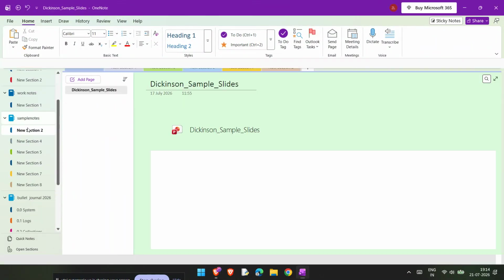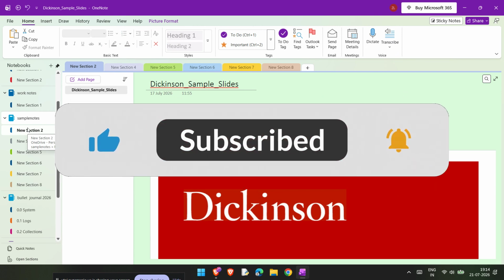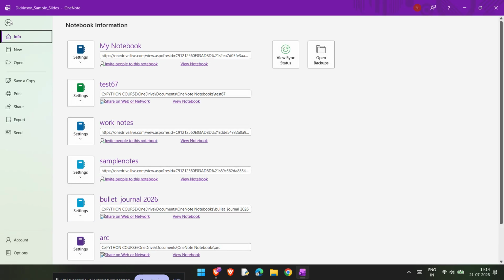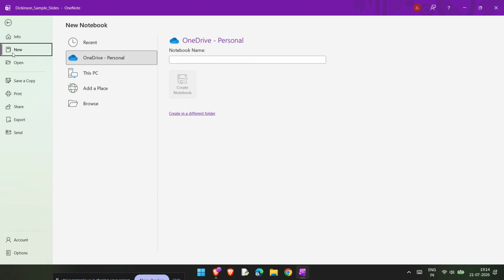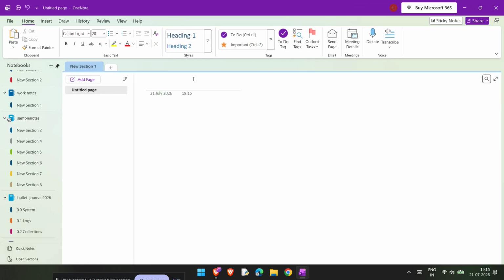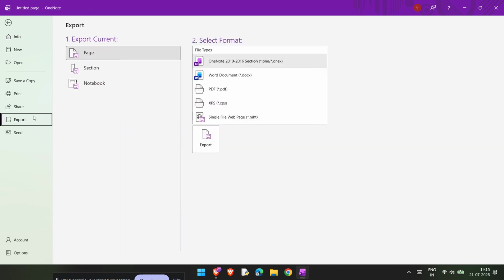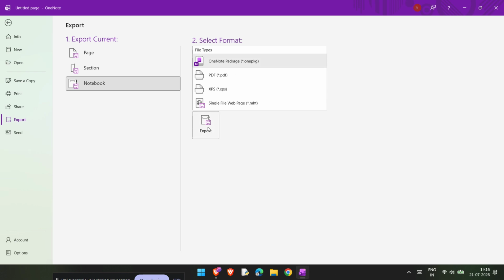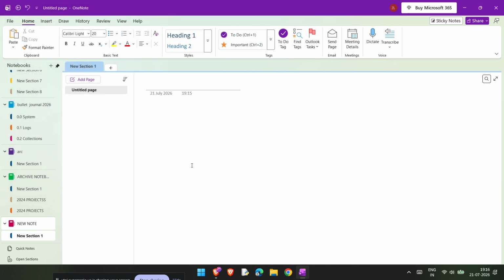How To Create And Save OneNote (Step By Step Guide)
Learn how to create a OneNote notebook locally and export it as a .onepkg file for offline saving on your PC.
Perfect for backups, organization, and keeping your notes stored on your computer instead of only in the cloud.

🕚Timestamps:
0:00 Intro
0:20 Open OneNote Desktop And Start A New Notebook
0:54 Choose This PC And Name Your Notebook
1:23 Create The Notebook
1:39 Export The Notebook As A OneNote Package
2:15 Choose A Local Folder And Save It
2:39 Outro

✍️What You'll Learn In This Video:
• How To Create A Local Notebook In OneNote
• How To Choose This PC For Notebook Storage
• How To Name And Create A New Notebook
• How To Export A OneNote Notebook As A .ONEPKG File
• How To Save Your OneNote Notebook To A Local Folder

💡Pro Tips:
• Use a clear notebook name so it is easy to find later
• Save the exported .onepkg file in a backup folder or external drive
• Make sure you are using the OneNote desktop app, not the web version
• Keep a copy of the package file if you want to restore the notebook later